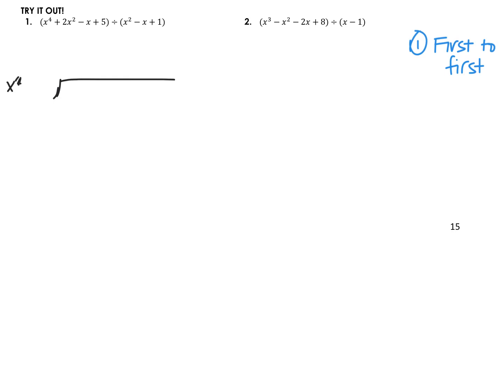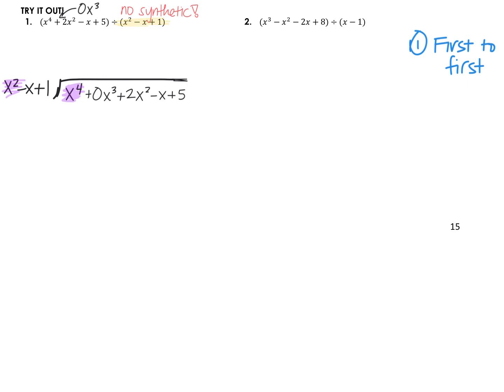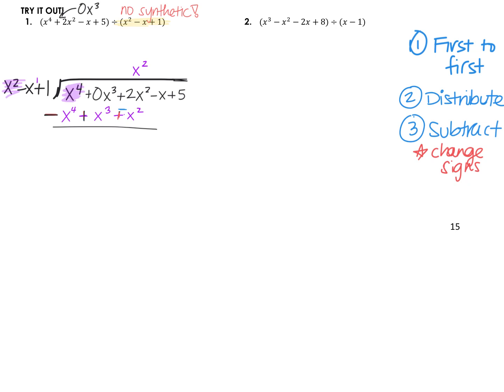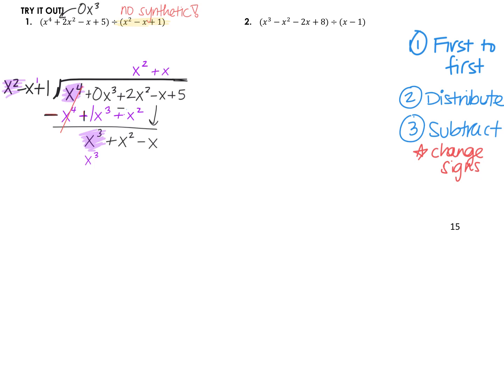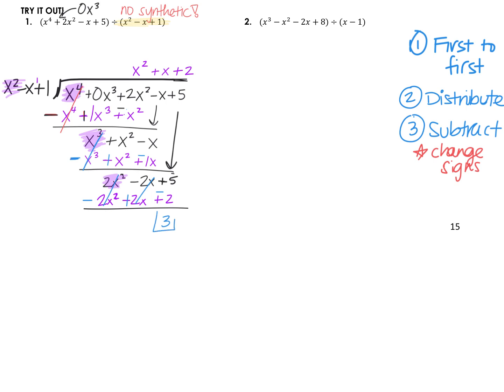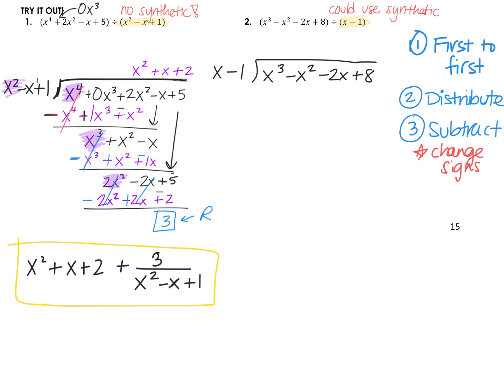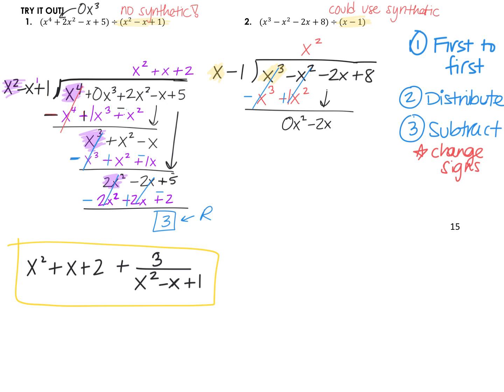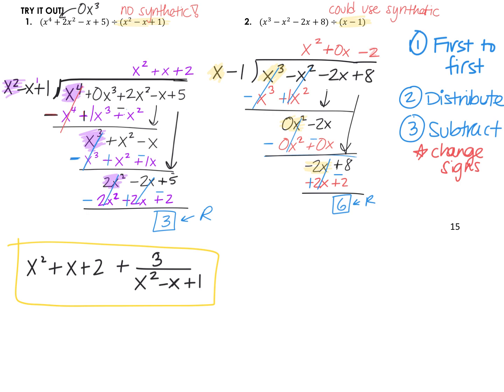A2 15A Polynomial Long Division Notes